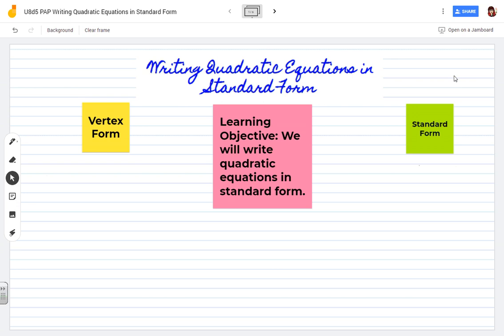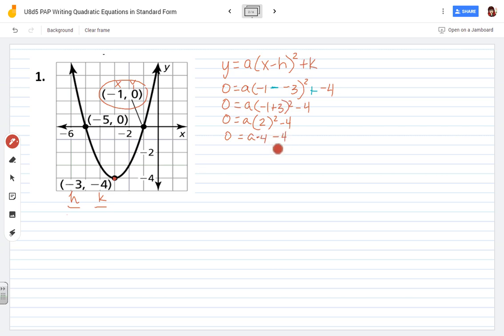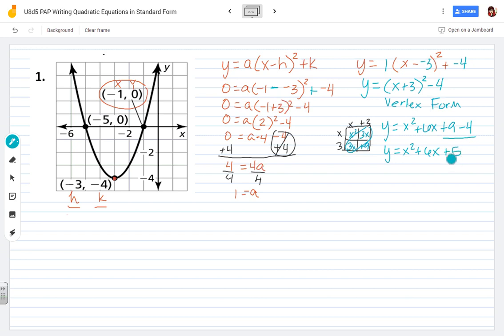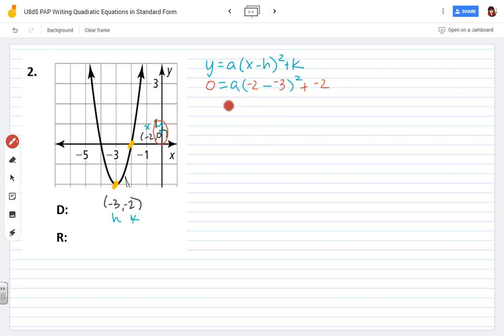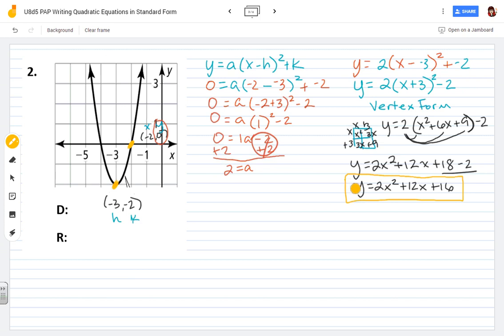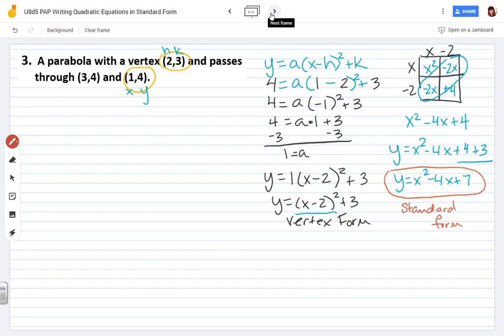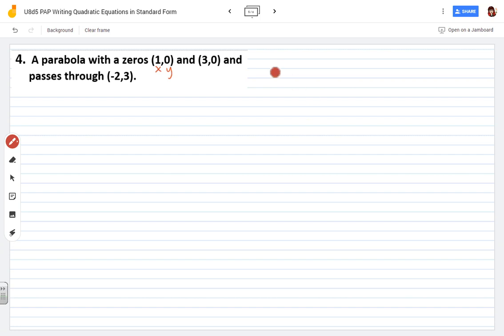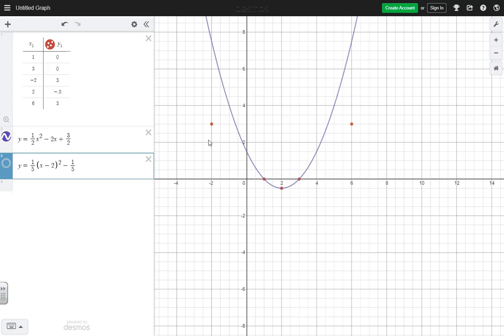U7d7p Writing Quadratic Equations in Standard Form